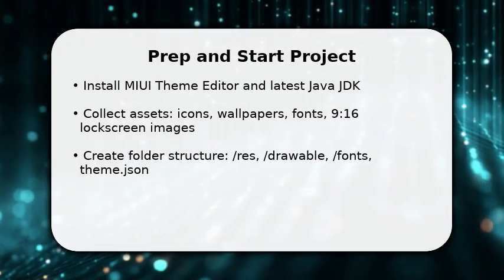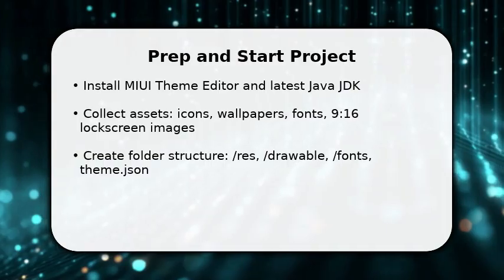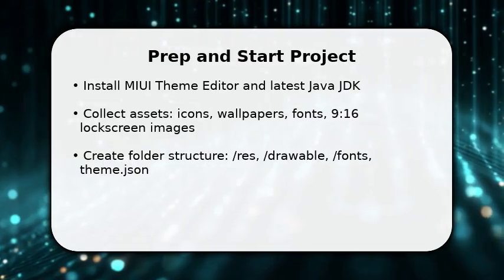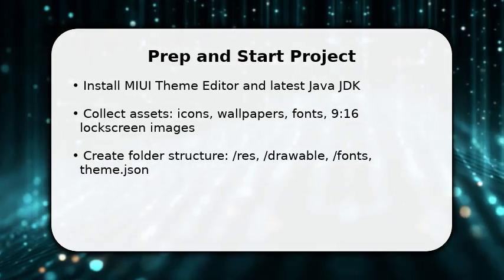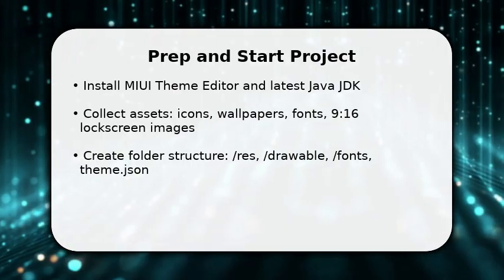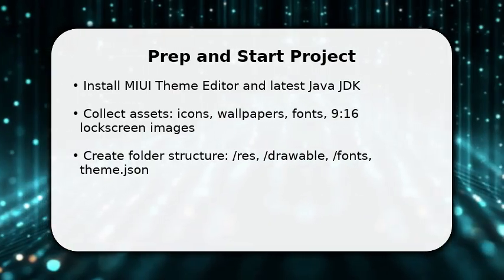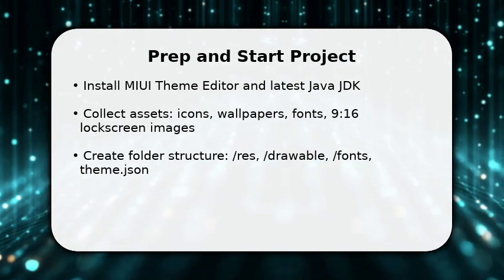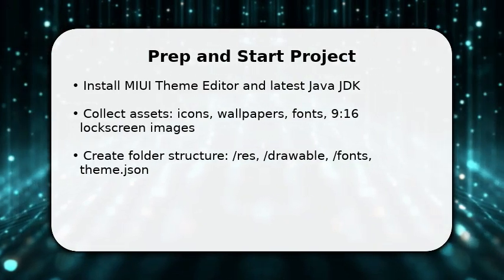How to Make Xiaomi Themes - Full Guide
How to Make Xiaomi Themes - Full Guide | 🔒 Surfshark VPN Deal — Stay private and secure. $1.99/mo + 3 Months Free ▸

Dive into the world of Xiaomi themes as we provide a comprehensive guide on creating your own custom skins for Mi devices. From selecting compatible software to applying and personalizing each step, this video tutorial will equip you with all necessary skills.

Xiaomi Themes, Custom Skins For Xiaomi Devices, Creating Your Own MIUI Personalization, Mi Device Customization Guide, MI UI Design Tutorial, How To Make Mi Phone Theme, DIY Xiaomi Phones, Personalize Your Smartphone With Xiaomi Skins, Xiaomi Android ROMs, Customizing MIUI Interface